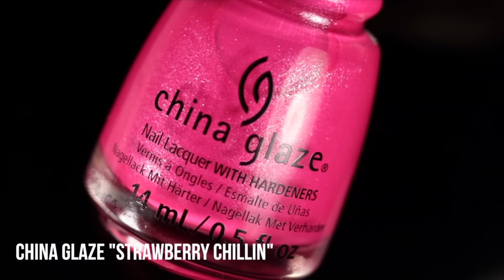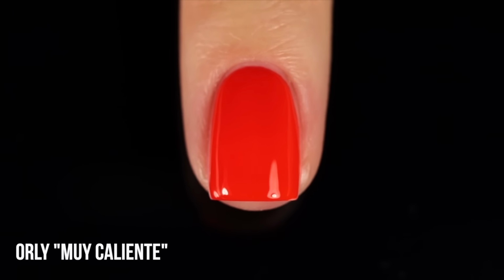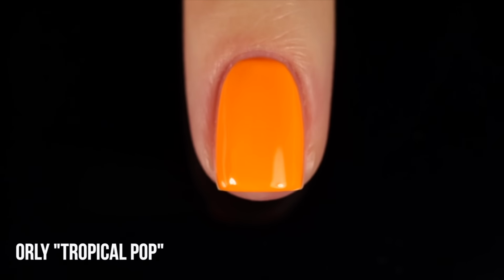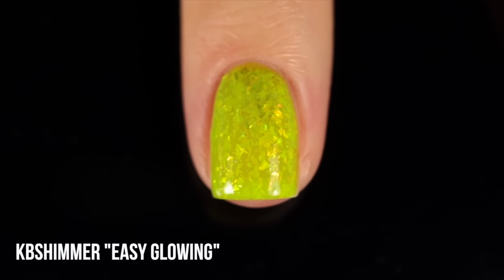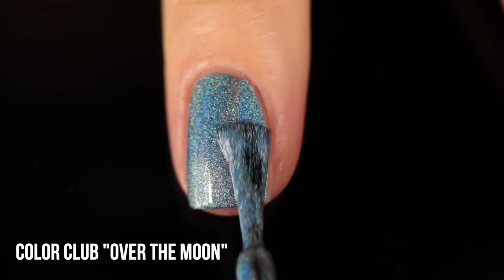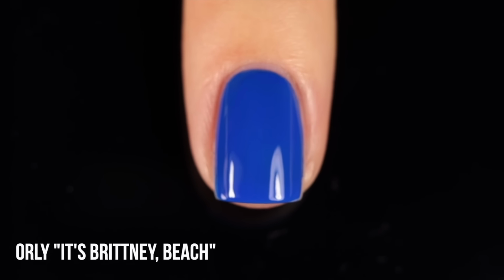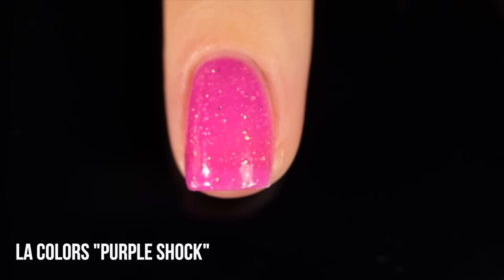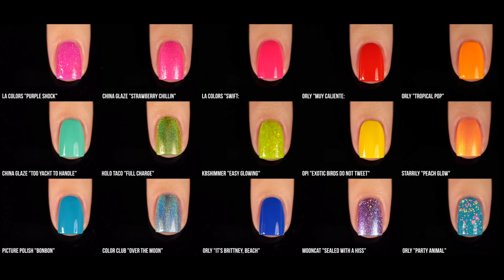Summer Nail Polish Favorites You Totally Forgot About! || KELLI MARISSA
Hey friends! Today's favorites video is a little bit different from my usual - I'm going over 15 old nail polish favorites you may have forgotten about that I think are perfect for summer :) Sometimes we get so caught up in new releases that we forget to wear the gorgeous polishes we already own so I thought it would be fun to share some of my forgotten faves! Which older polishes do you love to wear for summer??

Orly Tropical Pop
KBShimmer Easy Glowing
Holo Taco Full Charge
Color Club Over the Moon
Picture Polish Bonbon
LA Colors Purple Shock
Orly Party Animal

00:00 Introduction
01:16 My 15 summer favorites
11:51 Fun fact - controlling emotions?